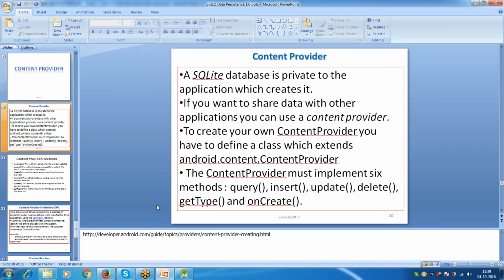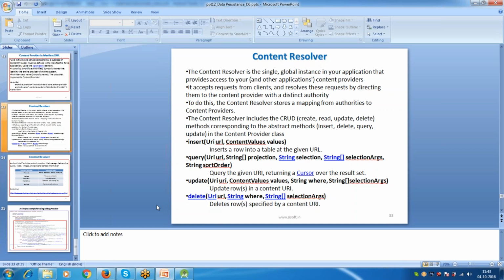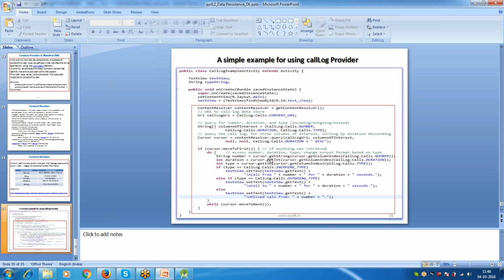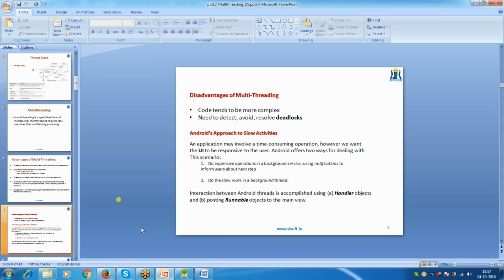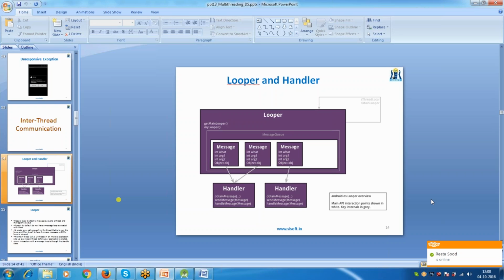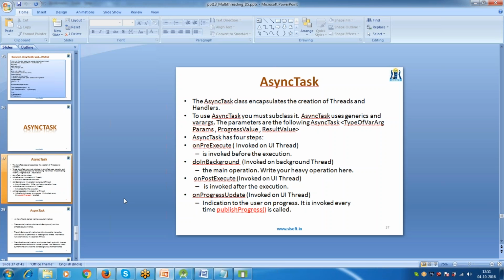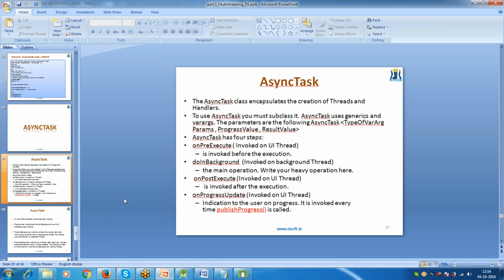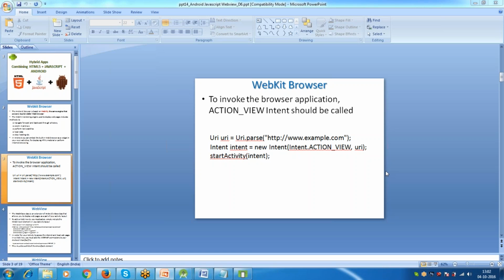Android Training - Content Provider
Content Provider: What is this and details.